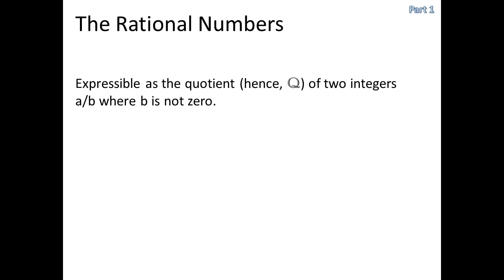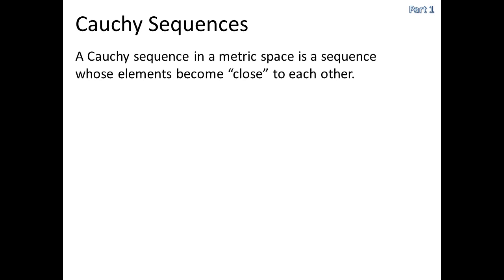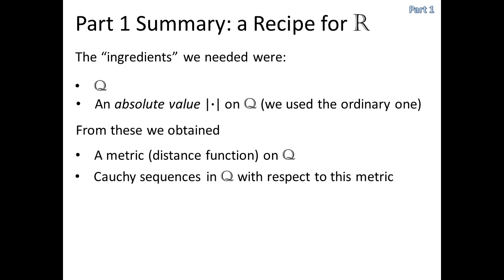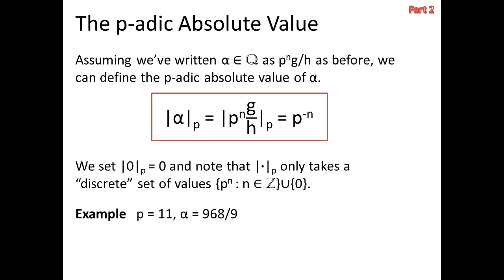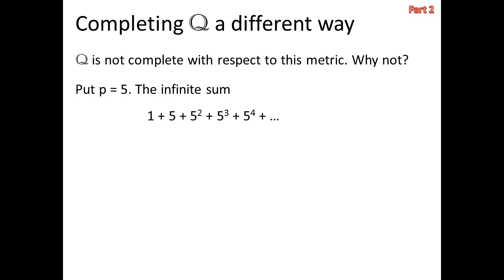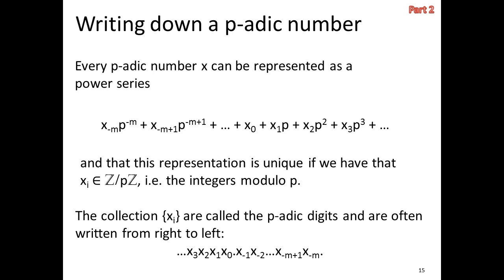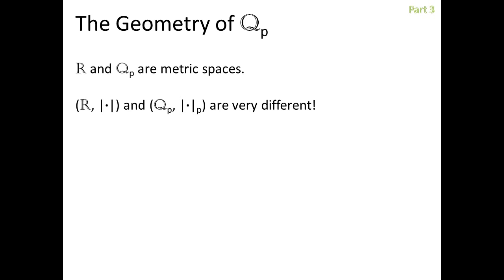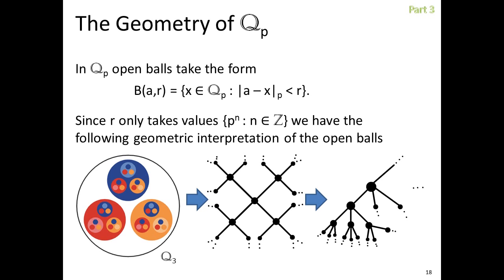Introduction to p-adic Numbers